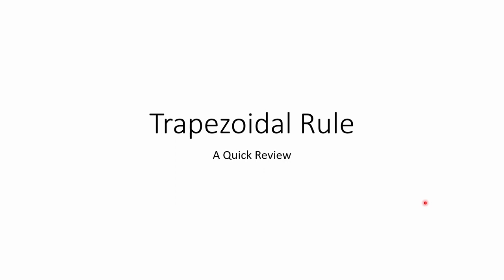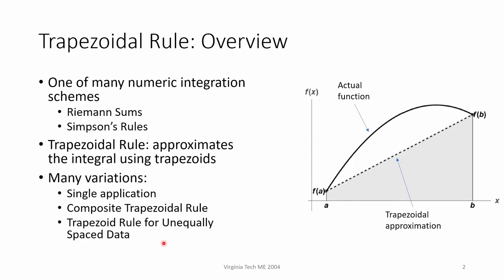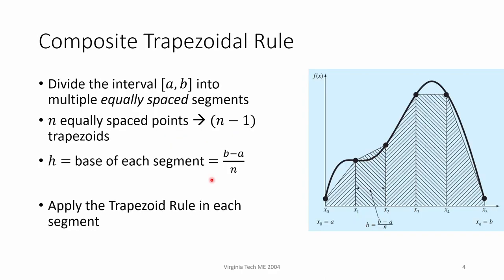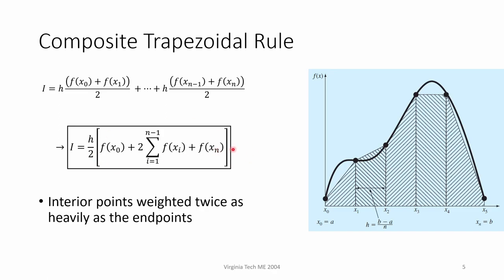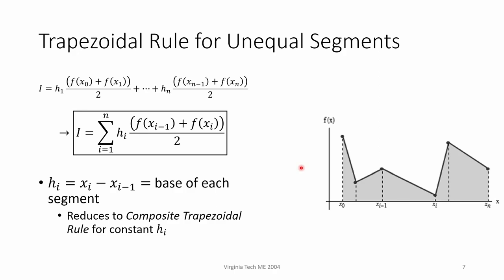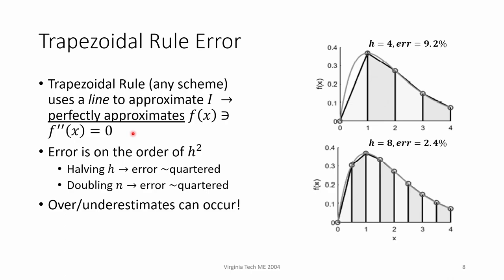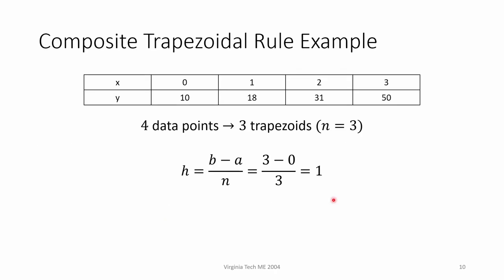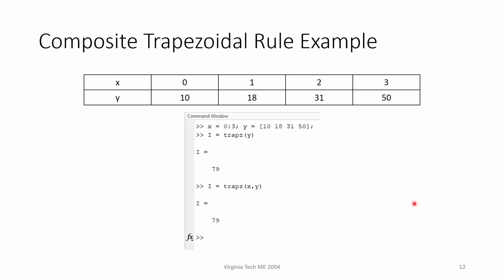04a: Trapezoidal Rule Review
Virginia Tech ME 2004: Trapezoidal Rule Review (04a)
04a and 04b comprise a two-part demo on numerical integration via the Trapezoidal Rule in MATLAB.
04a: Reviews Trapezoidal Rule theory.
04b: Implements the Trapezoidal Rule in MATLAB to compute the total distance traveled given a discrete data set.